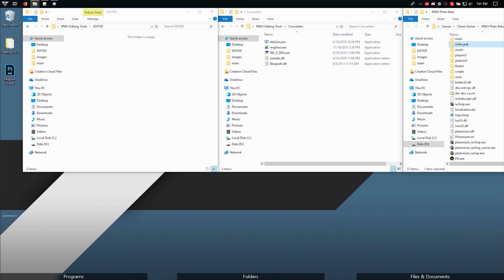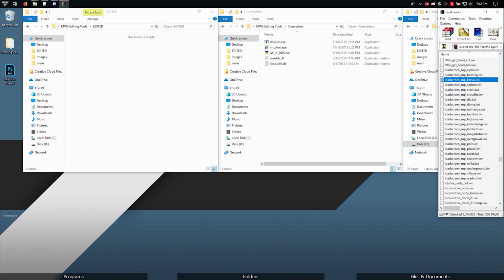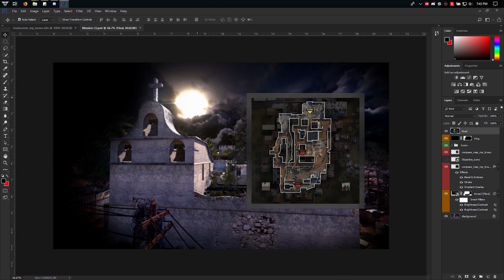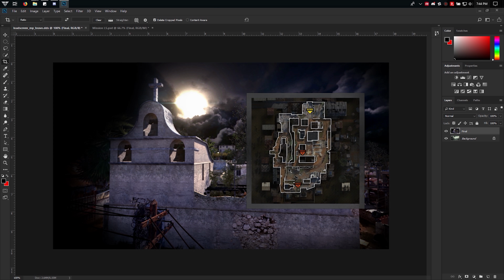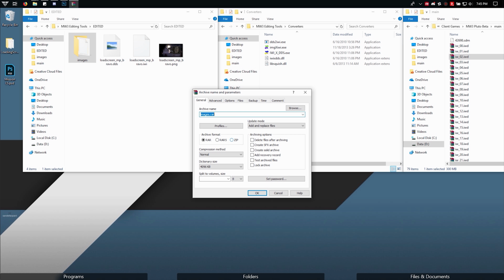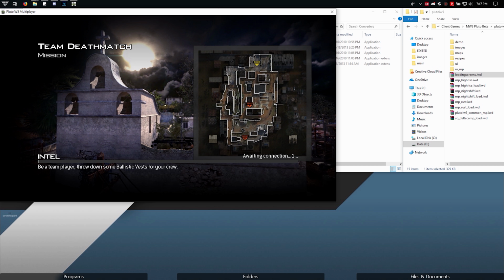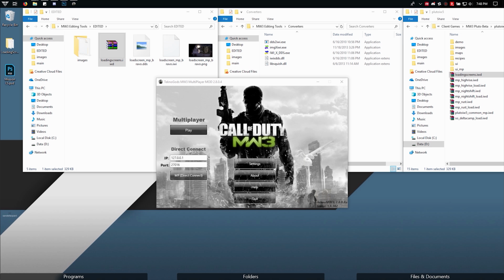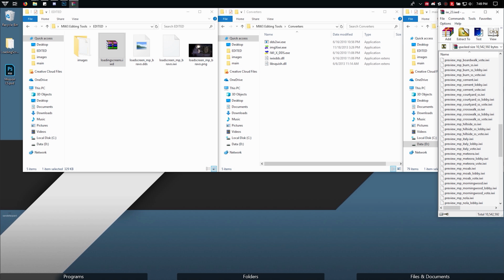How To Make A Custom Map Loading Screen For MW3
♚▬▬▬▬▬▬▬▬▬▬▬▬▬ஜ۩۞۩ஜ▬▬▬▬▬▬▬▬▬▬▬▬▬▬♚
Today I will be showing you how to make a MW3 custom map loading screen.

This video couldn't been done if it weren't for MaxSaga finding a converter tool. Thank you!